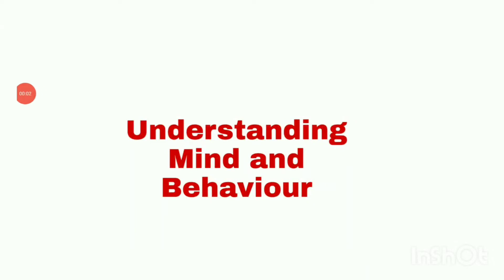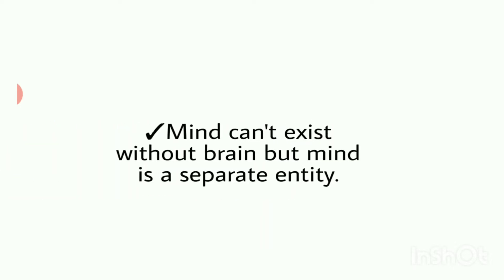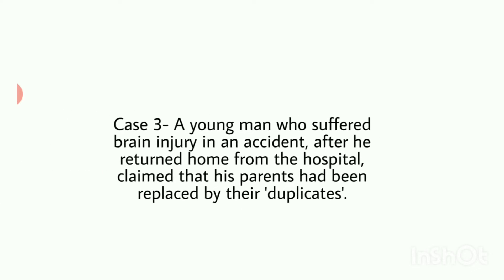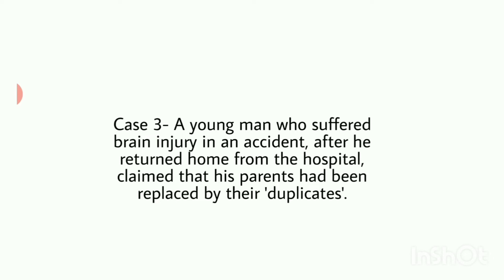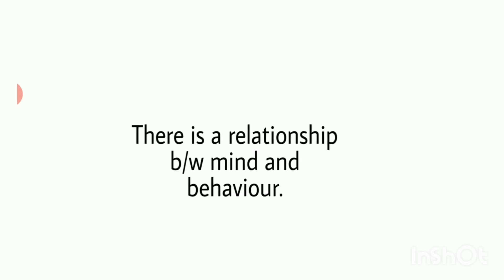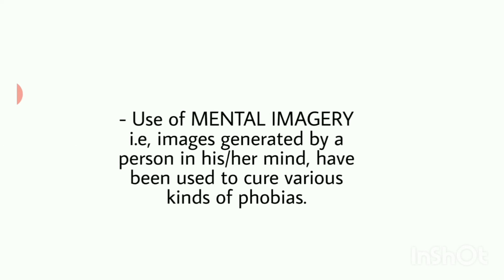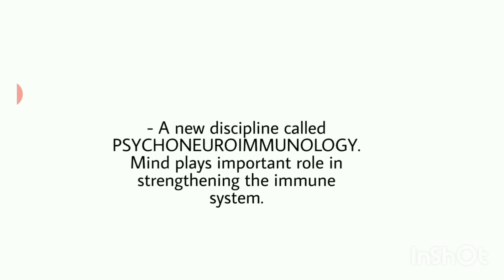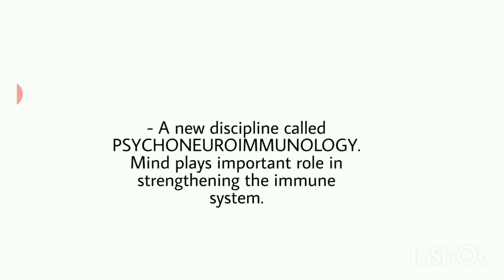Class 11 Psychology NCERT Chapter-1 || Part-3 (Understanding mind & behaviour) || Text book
Hey,
I'm Diksha , your own Psychology & Philosophy tutor here at Text book. In this channel, you all will learn each & every topic with me with great fun. If you like my videos please share it with others who can get some benefit from it. It will be helpful if you share your views/doubts in the comment section so that i can respond to that.

Topic covered in this module are - Understanding mind & behaviour

Class 11 Psychology | Chapter-1 What is psychology | Easiest explanation in hindi